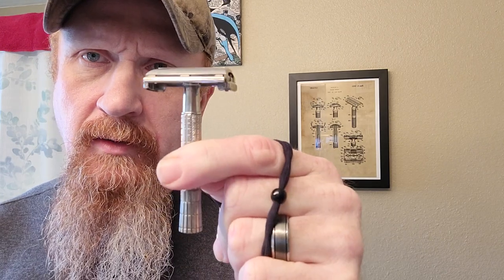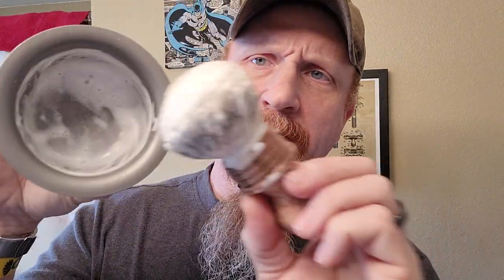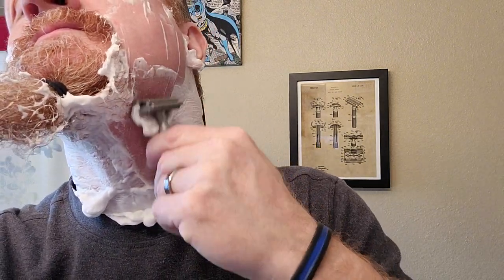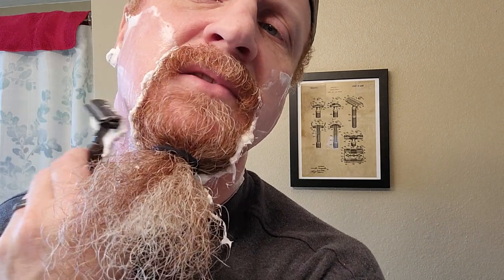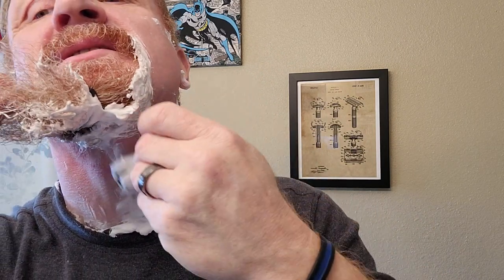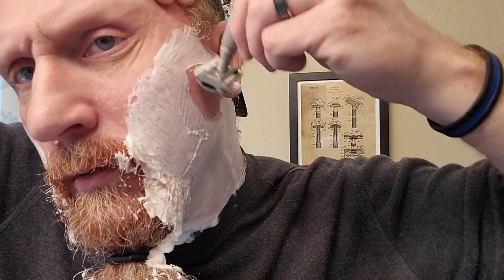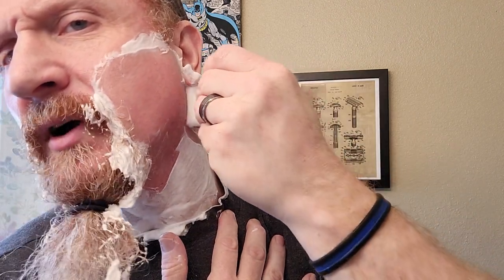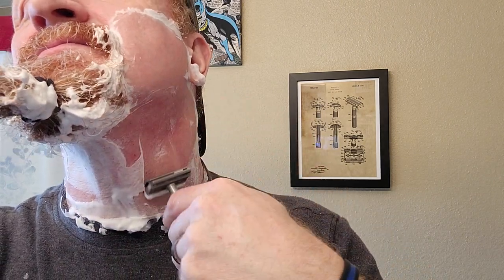Speakeasy Phoenix Artisan Accoutrements Rockwell 6s 6c Sawdust Creatio Studios first shave video!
my first shave video, giving away a 1956 Flare tip. comment "I'm in" to be entered to win.
I'll announce the winner of this giveaway on Splaytime this Sunday 2/20/22 at 1 pm Pacific 4 pm Eastern. Hendrix classics is giving a gift card and I will have another surprise giveaway.

check out Splaytime!

the brush is from Sawdust Creation Studios, the handle is oak and the knot is an HMW. I LOVE this knot, I have it in another brush from Bobby and it won't be the last I'm sure.